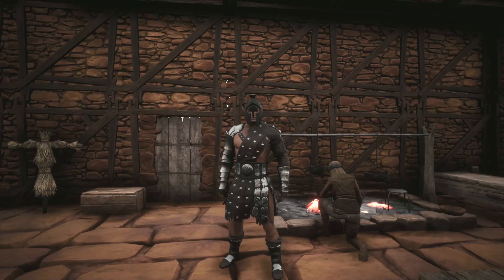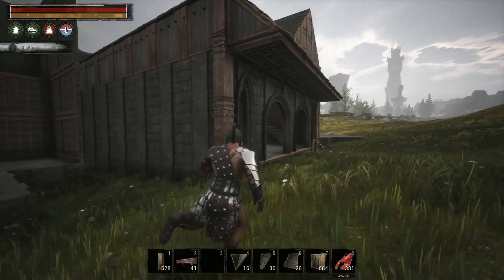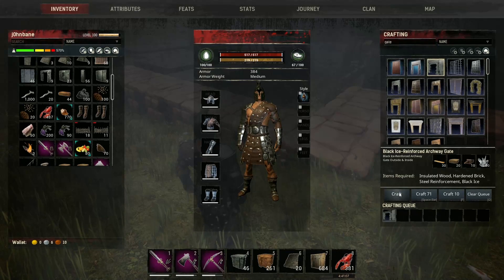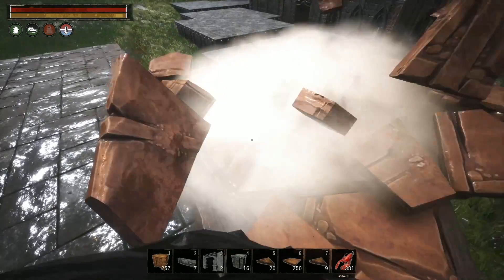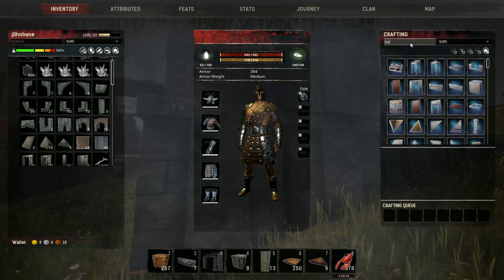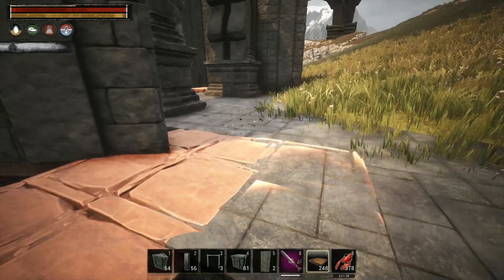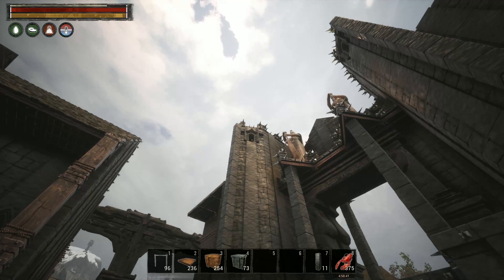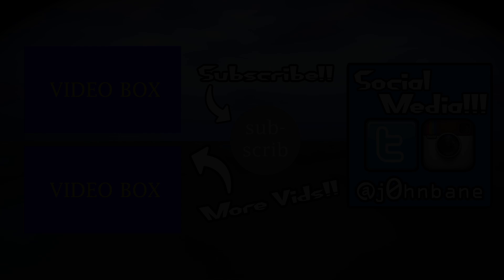THE GATES TO THE MARKET DISTRICT! | Modded Conan Exiles Gameplay/Let's Play E14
Join me on new adventures with my let's play Conan Exiles gameplay series!

CONAN EXILES

MORE ABOUT CONAN EXILES

Enslave the criminals of the exiled lands and force them to join your cause and defend your territory. Put them through the grueling Wheel of Pain to break their will, then turn them into archers, crafters, entertainers, and more.